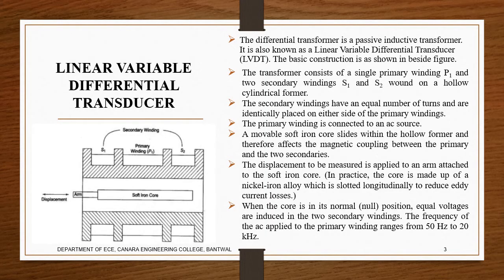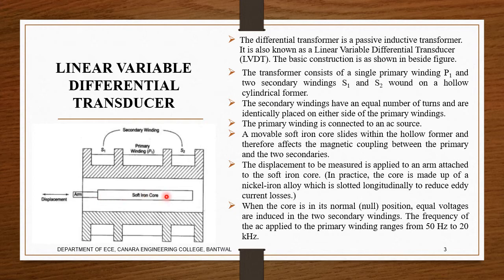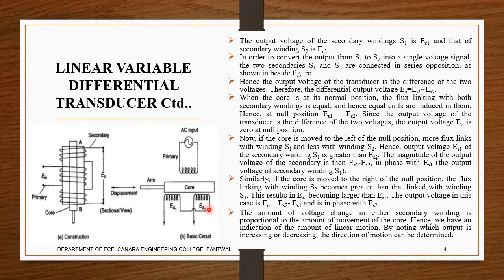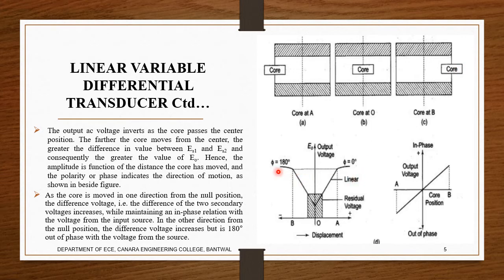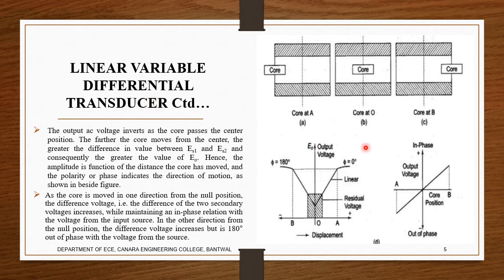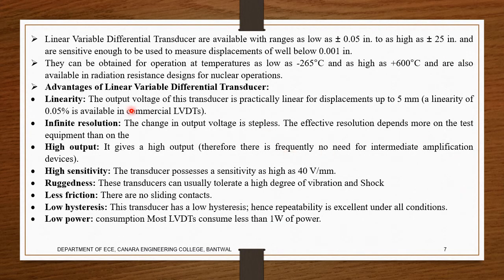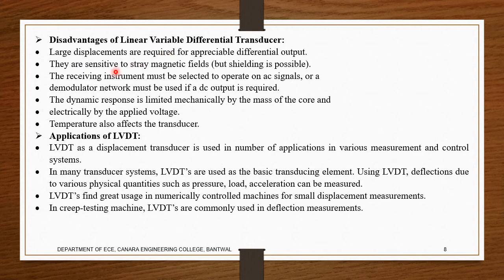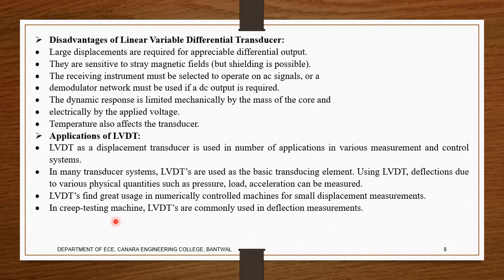VTU PEI (18EC36) M5 L17 LVDT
Here we will have an basic idea about LVDT. Also will discuss about working and construction of LVDT.